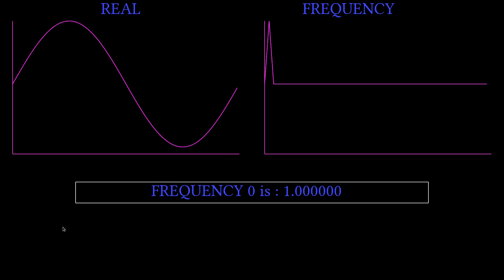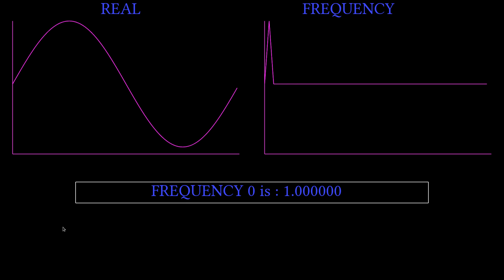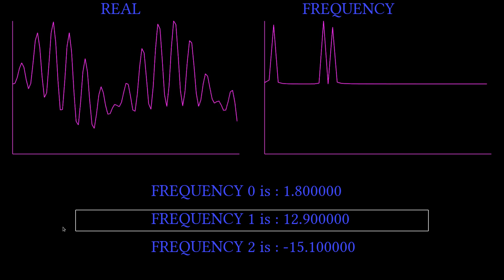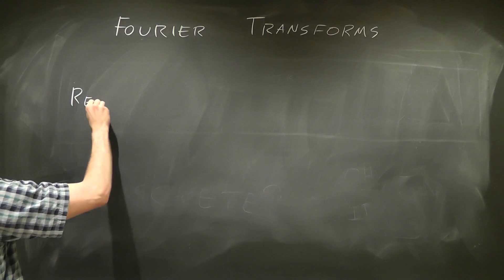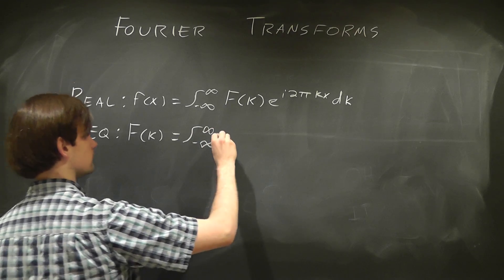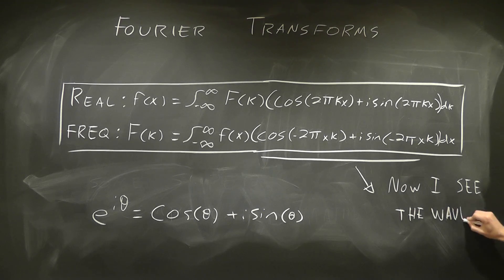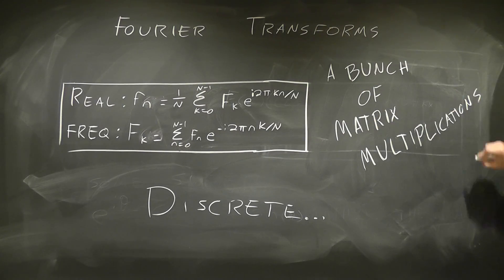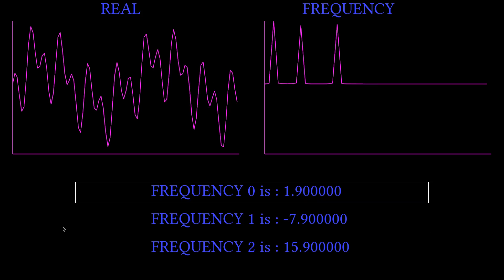Fourier Transforms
This turned out a little math-ier than I expected, but I hope that's alright! Let me know if you have any questions in the comment section!

I would like to apologize again for my absence for the past few months. Work was rough, and so was creating the new library. I'll Hopefully be back to a regular video uploading schedule from here on out (every 2 weeks or so).